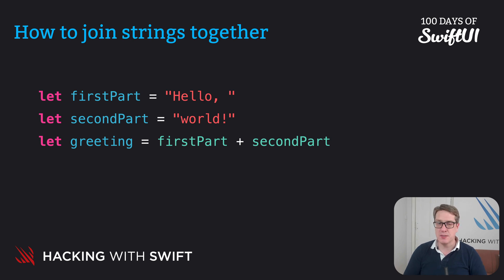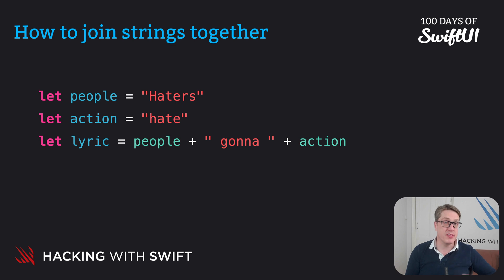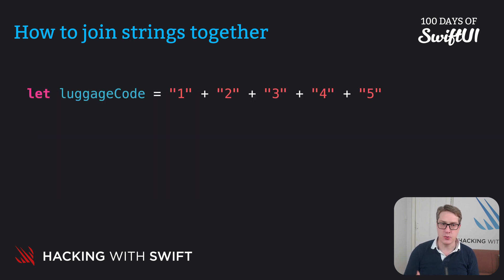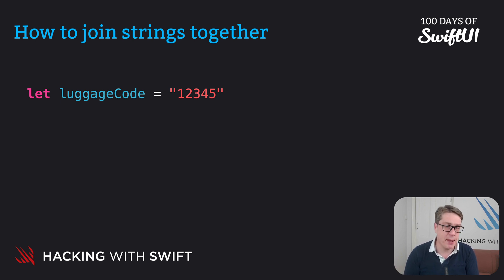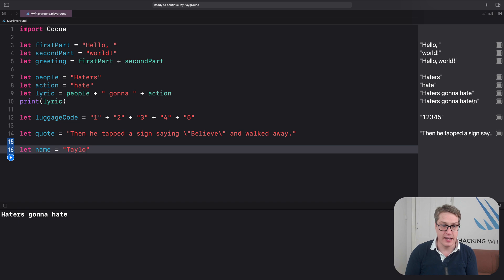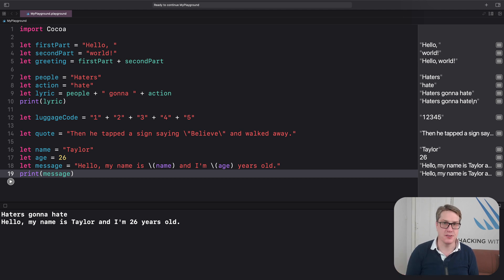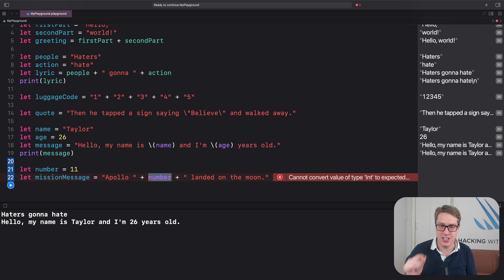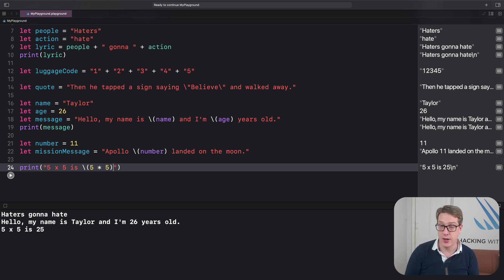How to join strings together – Swift for Complete Beginners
Other videos in the Simple Data section:

6. How to join strings together: This video